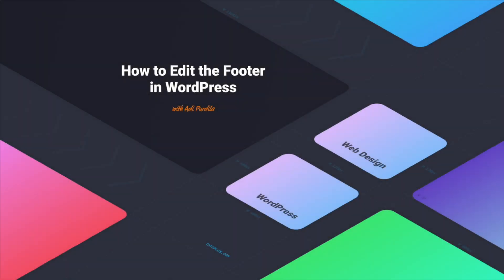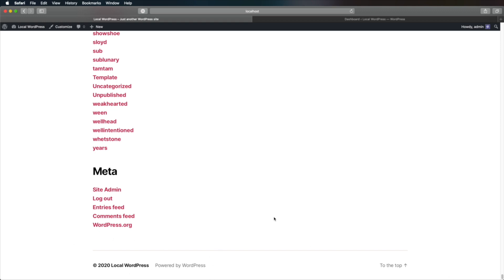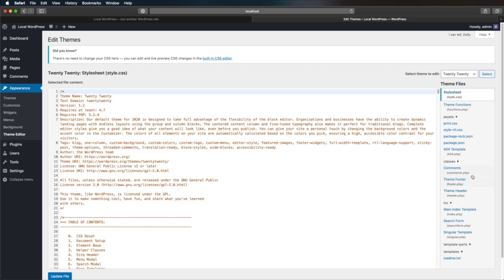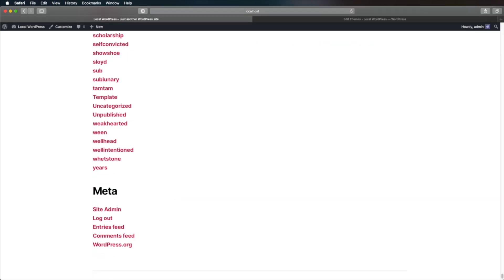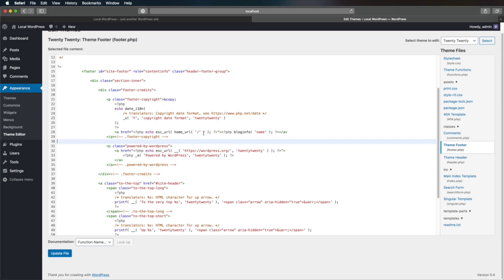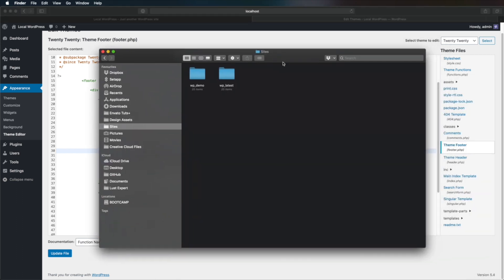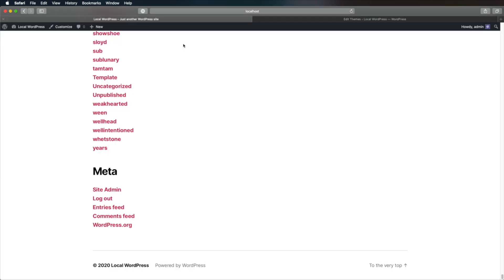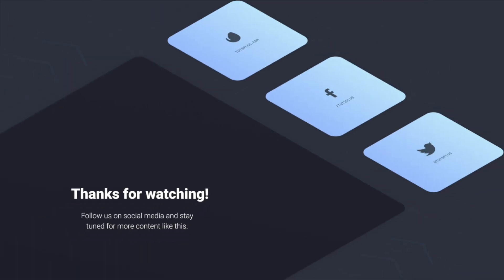How to Edit the Footer in WordPress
In this video tutorial, Envato Tuts+’s Adi Purdila shows you how to edit the footer in WordPress. ► Explore Thousands of WordPress Themes and Plugins with Envato Elements. With one subscription you can try them all.

Read more on How to Edit the Footer in WordPress on Envato Tuts+

Envato Tuts+
Discover free how-to tutorials and online courses. Design a logo, create a website, build an app, or learn a new skill